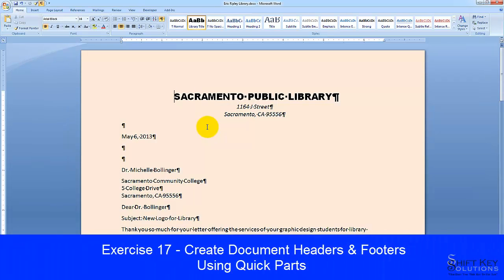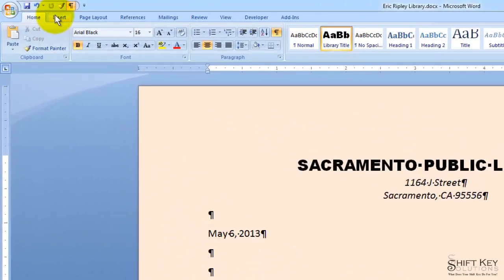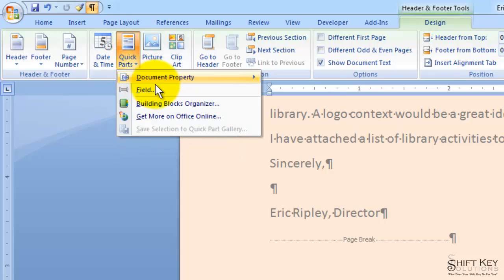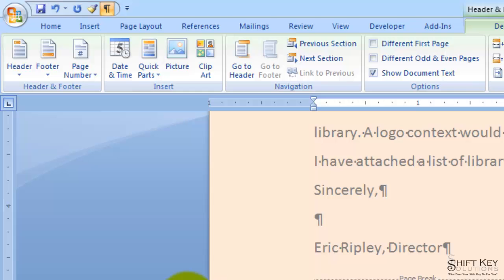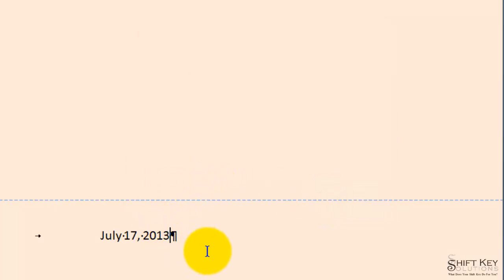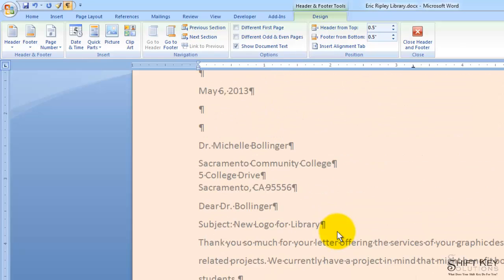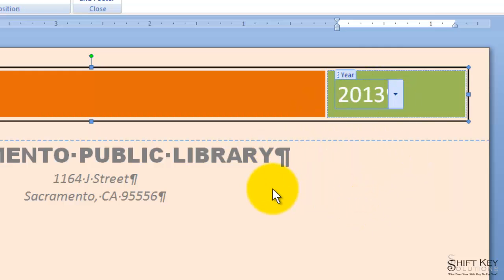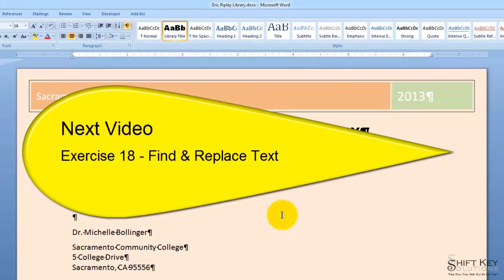Word 2007, Exercise 17 Create Document Headers and Footers Using Quick Parts